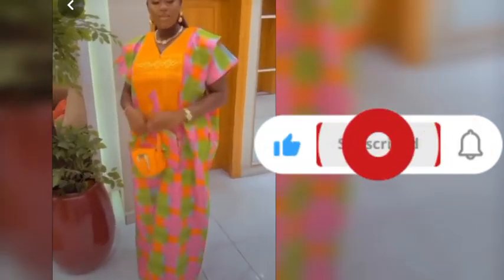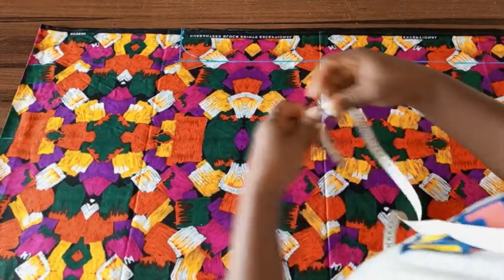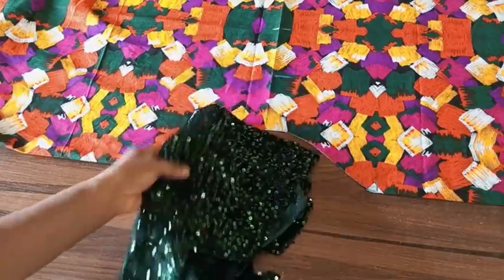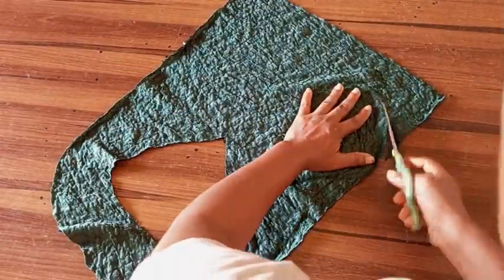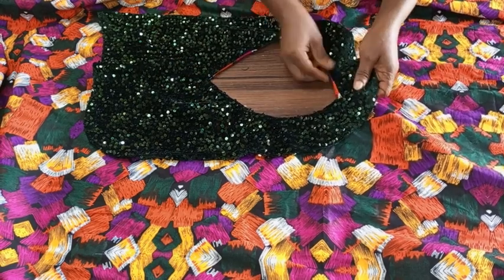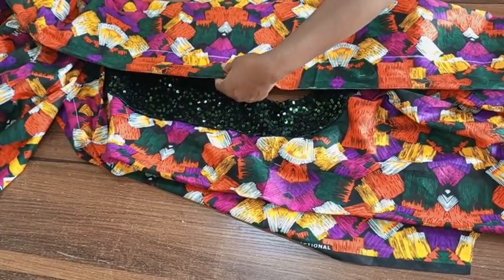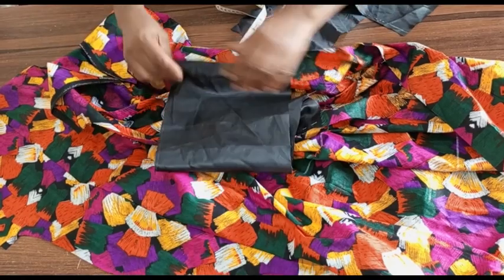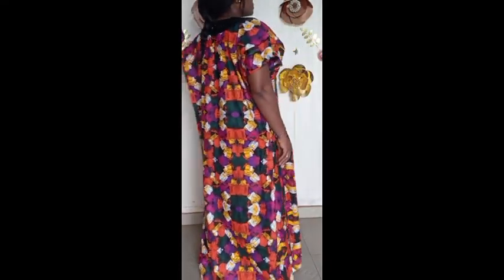How to make a Bubu with Pleated Sleeves/Inner pockets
this tutorial shows the simplest way with which a Bubu with Pleated Sleeves can be made; highlights the making of inner pockets